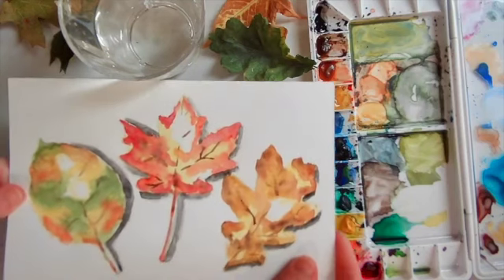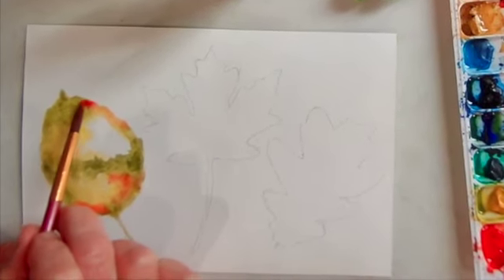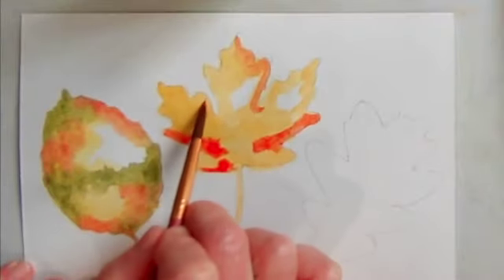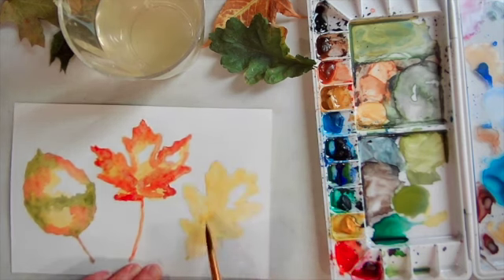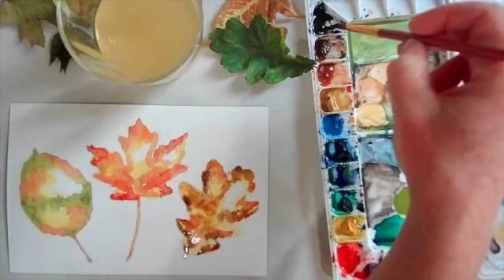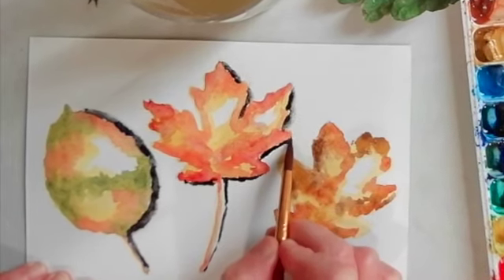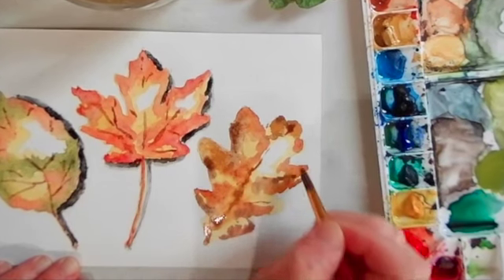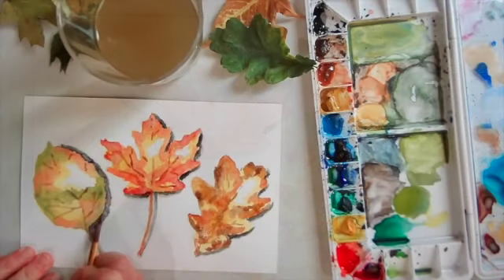Paint Colorful Autumn Leaves (Easy Watercolor Tutorial)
Learn how to paint colorful autumn leaves in this easy watercolor tutorial. In this simple online art class find out how to create three different types of leaves and the best way to color them

Painting fall leaves is fun for everyone, from kids to adults. Autumn leaf painting is great practice for beginners and those with more art experience.

Learn an easy trick for sketching a leaf on your paper and how to paint it. In this quick online video art class, practice the skill of painting simple autumn leaves with easy-to-follow instructions

When the leaves change color and start falling from the trees it is time to get in the fall spirit. Painting nature and what we see is a great way to celebrate autumn and the changing seasons.

Painting leaves can be challenging so keep practicing and have fun with the creative process.

MATERIALS

Watercolor paper - I am using Strathmore Vision cold press watercolor paper, 140 lb., cut down to 6 by 9 inches
Watercolor paint - tube watercolor paint on a pallet or a box kit of watercolor paints. You can use whatever colors that you have on hand, these are the colors that I use: Cadmium Yellow, Cadmium Red Light, Ultramarine Blue, Alizarin Crimson, Yellow Ocher, Burnt Sienna, Burnt Umber, and Black
Paint brushes - I am using a #8 round brush.
Water
Paper towels